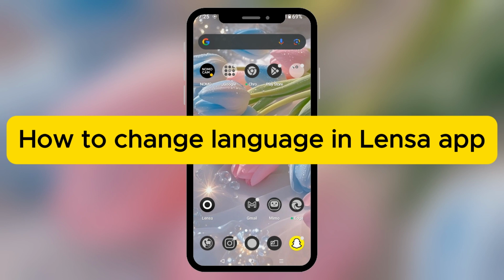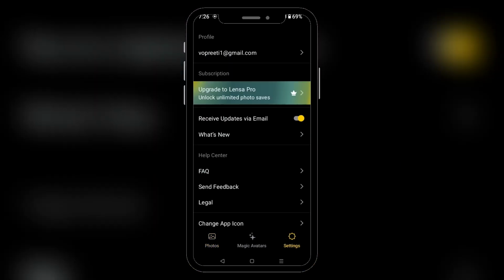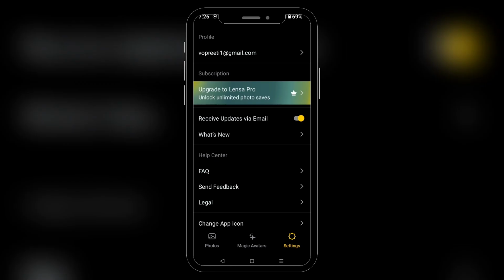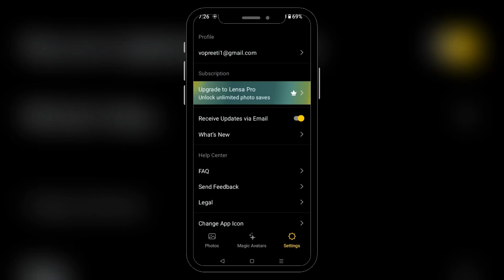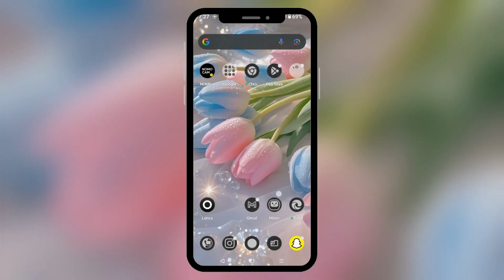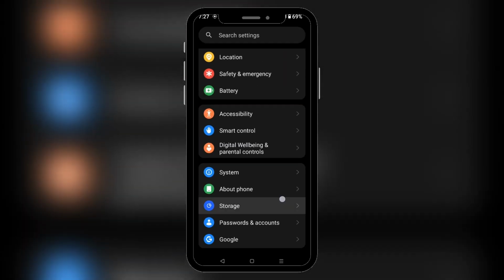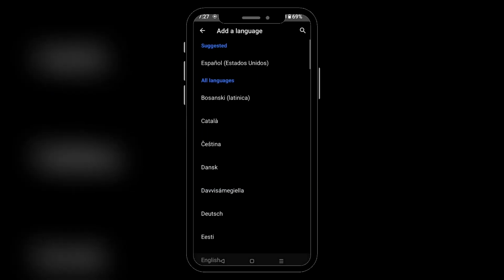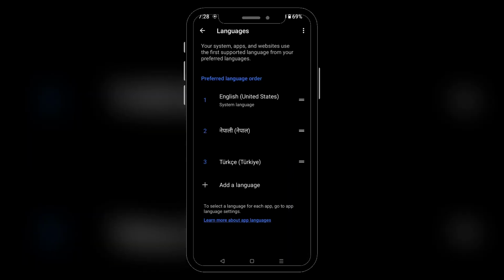How to Change Language in Lensa App 2025?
If you're more comfortable editing in your native tongue, this tutorial shows exactly how to change language in Lensa app so you can use its powerful Lensa AI photo editor comfortably. After launching the app, navigate to the Settings (usually via the gear icon or profile menu), and scroll down to the Language section. Tap it to view all supported languages and simply select your preferred language—Lensa will refresh immediately and display menus, labels, and tool names in the chosen language. This feature ensures the app feels more intuitive and accessible, especially if you're using tools like Retouch, Magic Avatar, Background, or Filters. Whether you're searching for how to switch app language in Lensa, how to change Lensa UI language, or how to use Lensa in another language, this step-by-step method will help. By the end, you’ll be editing confidently in your preferred language and getting the most out of your Lensa experience.